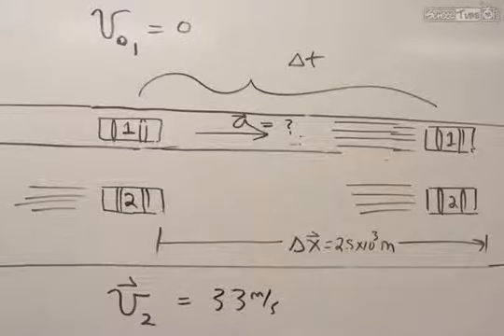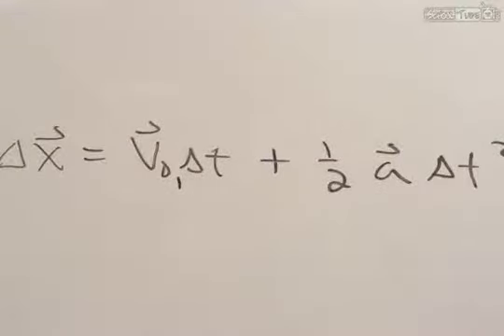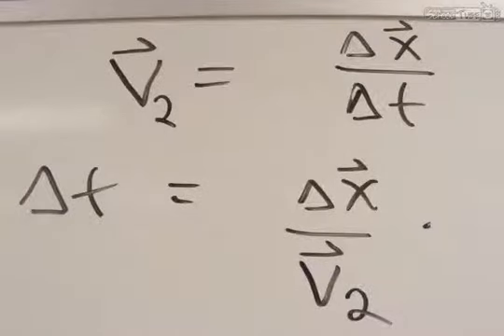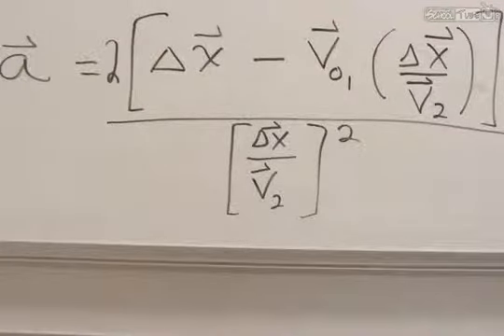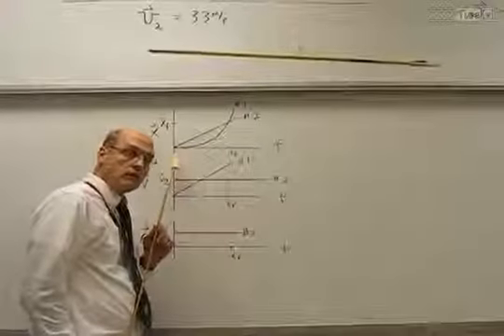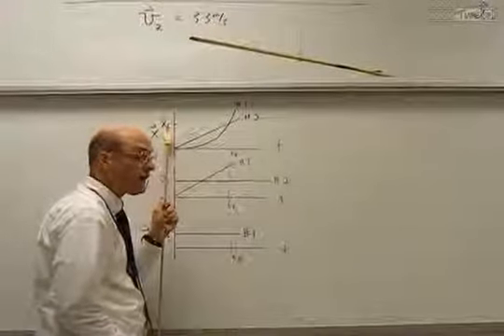classic kinematics problem solution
Car has constant speed of  33 m/s on a highway. When it passes an entrance ramp, a second car, starting from rest, enters highway and constantly accelerates and meets first car 2.5 km away from entrance ramp. Find the acceleration of the second car.